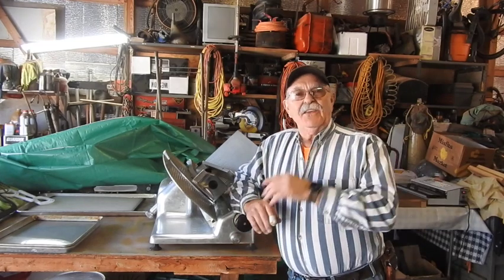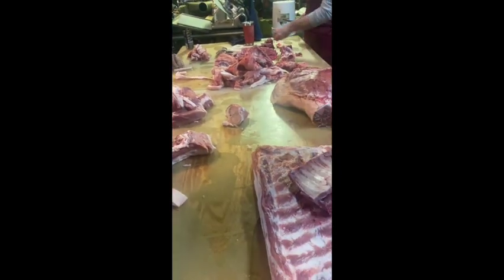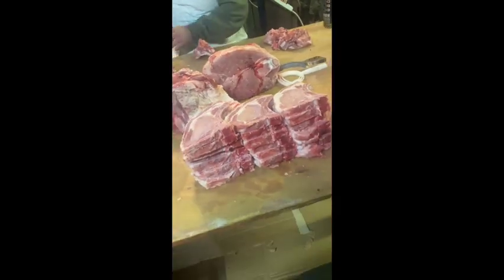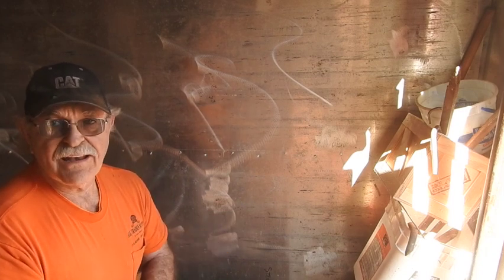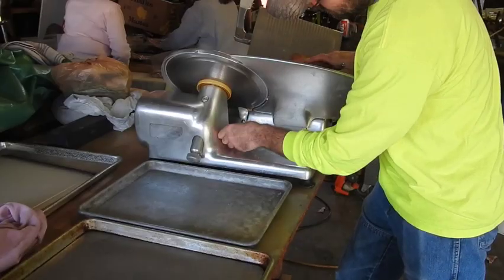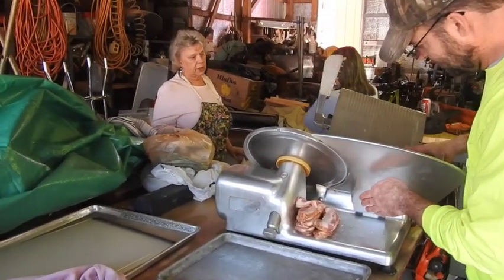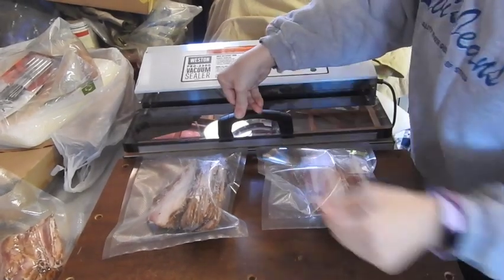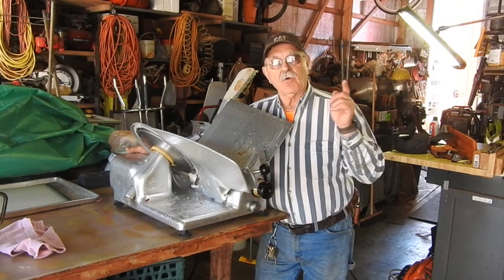Pork Processing 2023 Plus Bacon Slicing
Dang, all these social media platforms are a PITA in different ways. Vertical vids for some, horizontal for others. some take 'em both but for different reasons...I can't keep it straight. Anyway...the silly narrow videos was not supposed to be for youtube...they were for TicTok. But I can't put them up on there because they blocked and banned my video of just putting the dead hogs into the cooler with the pig poker the other day. The reason...?? Gore and excessive violence !! Now mind you there was no killing, no gutting, no bleeding...no nothing except us poking the pigs into the cooler with the tractor and pig poker !! Well now, they said that's 'strike one' and they pretty much knocked me down a notch or two on the 'recommended for you' and along with that the popularity of my short tictoks went to h-ll in a handbasket!! So I guess I gotta be a good boy and look for semi naked buxom babes to put on my tictok channel, because they sure promote that to a much greater extent than they promote people like me that want to pass along tips and tricks concerning survival in this cold cruel world in which we live. Go figure. I just don't get it !! Oh well. If I have to start cruising the bad parts of town in search of the aforementioned buxom ladies so scantily clad to boost my standing in line with the tictok managers mindset...so be it !! But if you see my picture on the the post office wall. let 'em know I'm probably innocent and was just searching for tictok content. Yep, that's my story and I'm sticking to it...